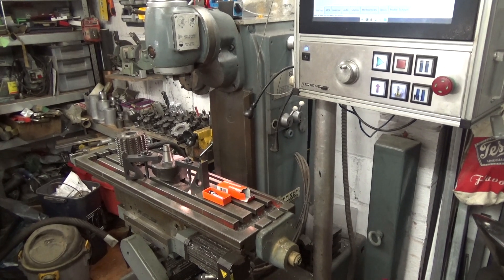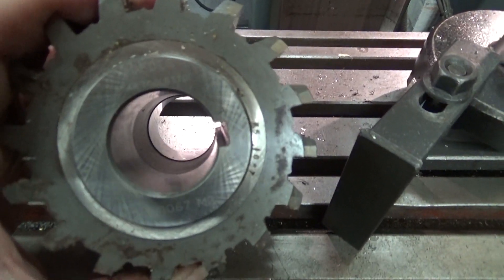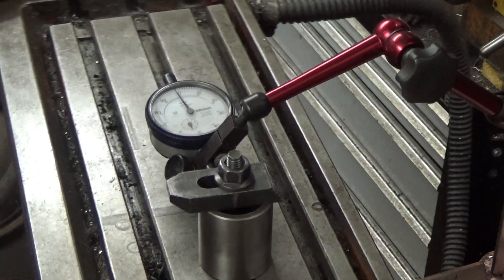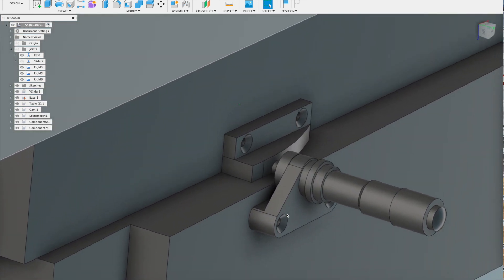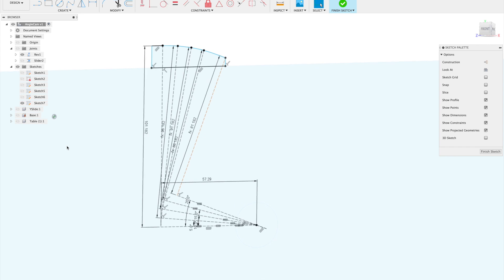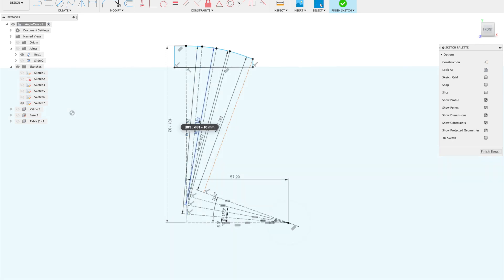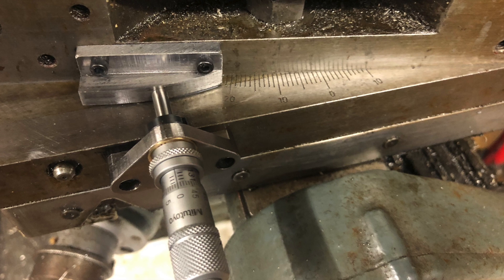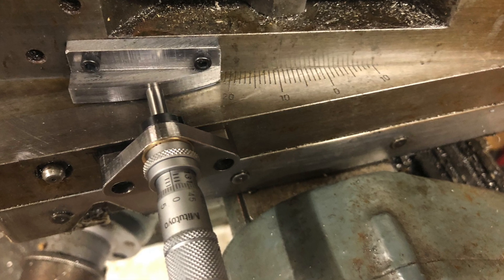How to set angles with a Micrometer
Making a micrometer angle stop for the swinging table of my milling machine to make setting up for gear cutting slightly easier.
I realised that by careful positioning I could arrange for a micrometer head to move the table 1 degree per mm, but that this would become inaccurate at larger angles. It was while using a CAD model to work out just how inaccurate that I realised that a curved interface plate could correct for the geometry.